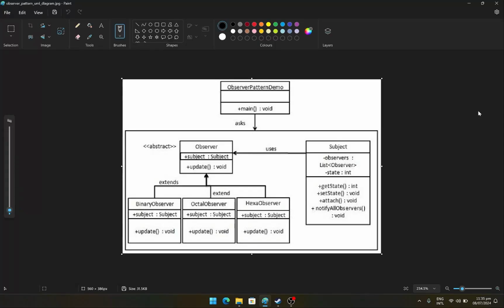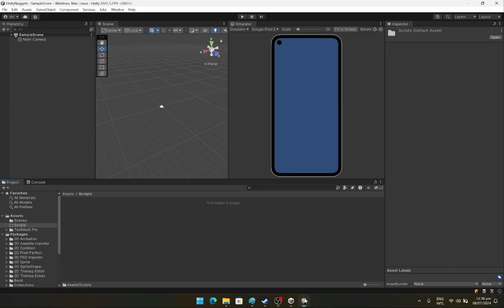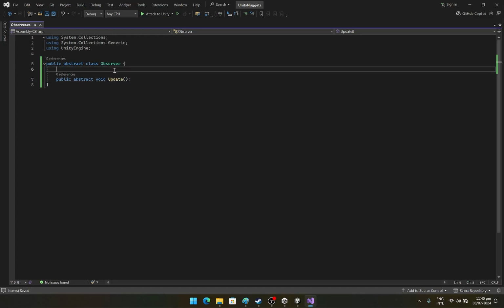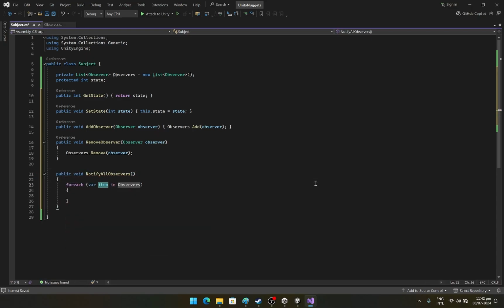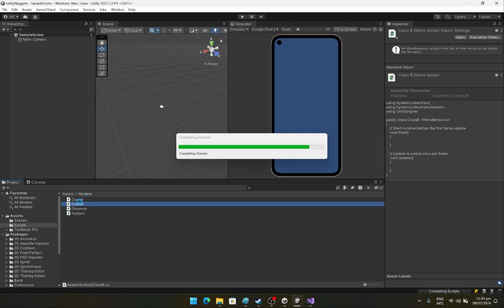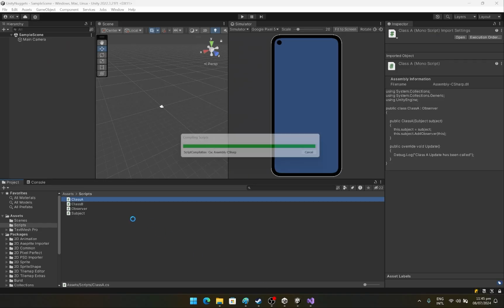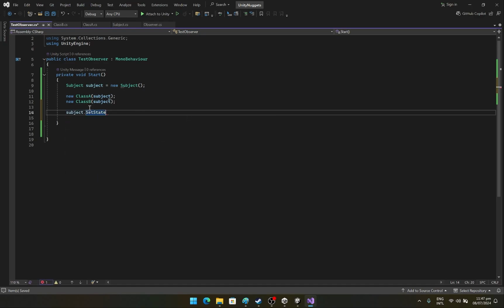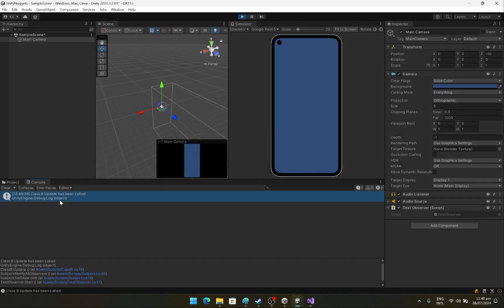Observer Pattern - How it works | Simple explanation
In this video we look into the observer pattern and how it works.